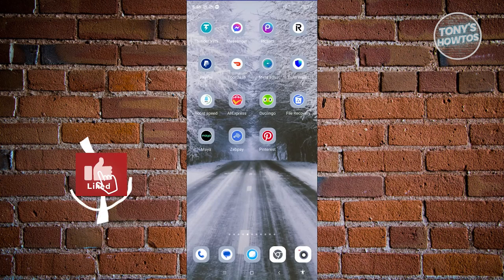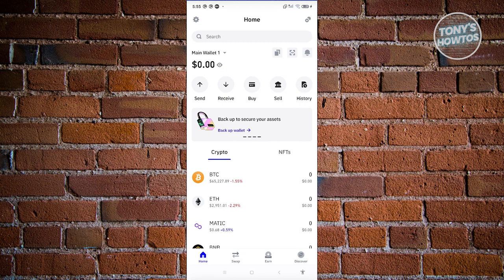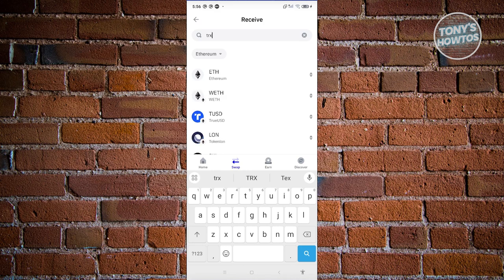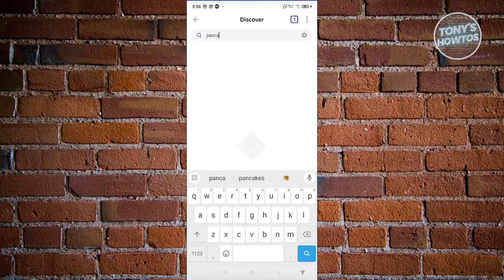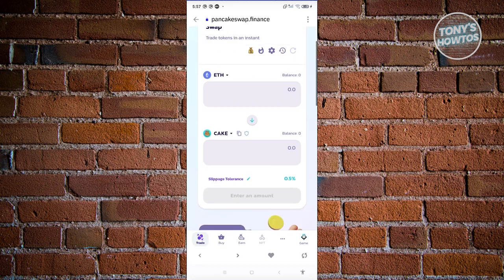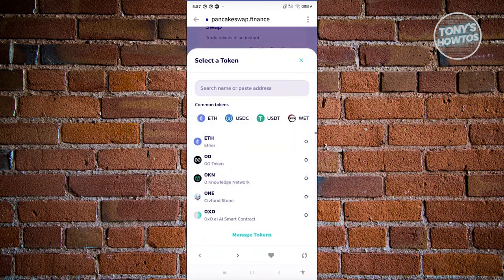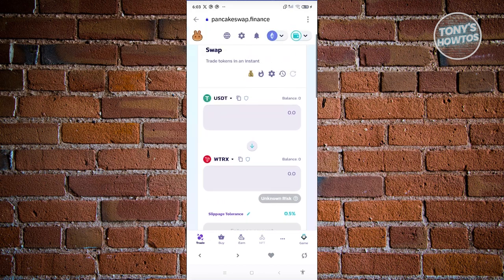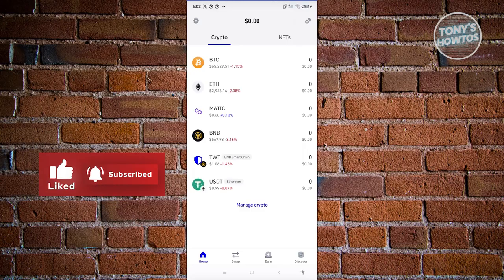How to Convert USDT to TRX on Trust Wallet (2024)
In this video, I show you How to Convert Usdt to Trx on Trust Wallet in 2024. The quick and easy tutorial How to Change Tether to Tron coin with TrustWallet. Do you want to know step by step how to convert usdt trc20 to usdt erc20 on trust wallet in 2024? Yes? Great!